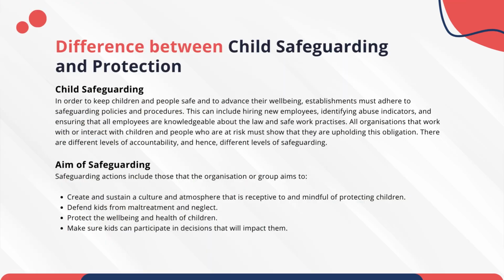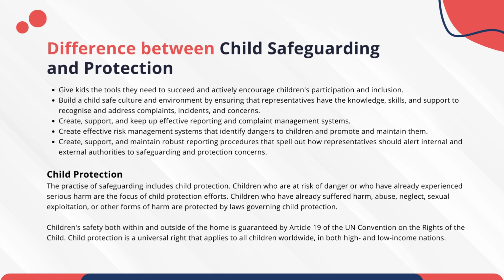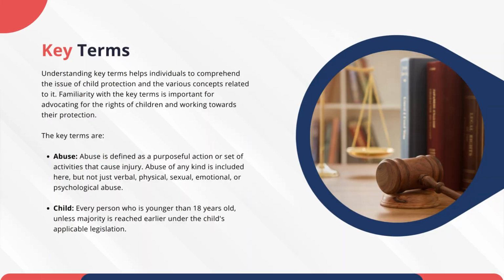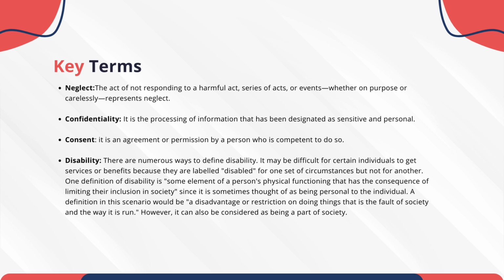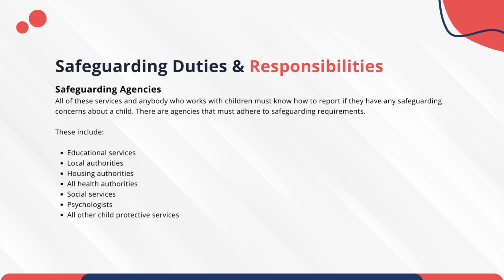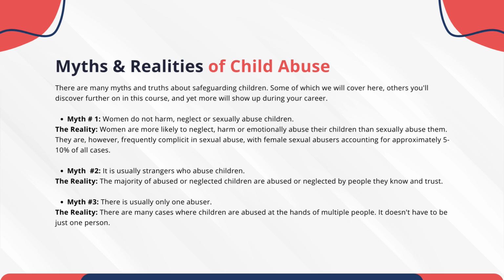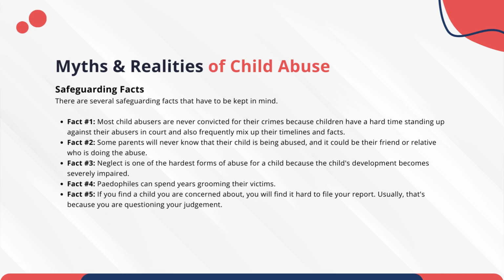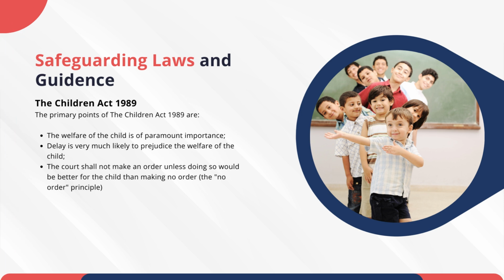Level 3 Child Protection and Safeguarding Course | Get Certified & Job-Ready | Enrol Today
🔹 Course Overview

Gain essential knowledge with this Level 3 Child Protection and Safeguarding course, tailored for professionals working with children and young people across the UK. Learn how to identify abuse, respond effectively, and meet legal safeguarding responsibilities. Perfect for teachers, care workers, healthcare professionals, and more. Stay compliant with UK safeguarding legislation and protect the most vulnerable. Enrol now to deepen your understanding and improve safeguarding practice in your setting.

🔹 What will you learning from this  Level 3 Child Protection and Safeguarding course:

👉 Understand UK safeguarding laws and child protection policies.
👉Identify signs of abuse, neglect, and exploitation.
👉 Respond to disclosures and report concerns correctly.
👉 Understand multi-agency working and referral processes.
👉 Recognise professional responsibilities and boundaries in safeguarding.

🔹 Why Choose IOMH?

👉 CPD Accredited – This qualification is recognised for continuous professional development, helping to strengthen your credibility and career prospects in the industry.
👉 Instant Access – Start Learning Right Away.
👉 24/7 Expert Tutor Support – Help When You Need It.
👉 Budget Friendly – High Quality, Low Cost.